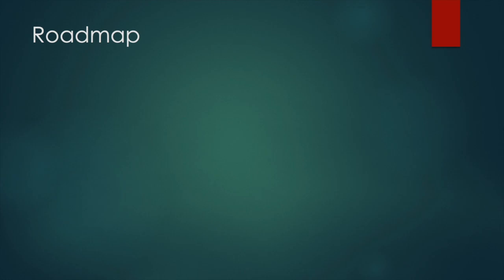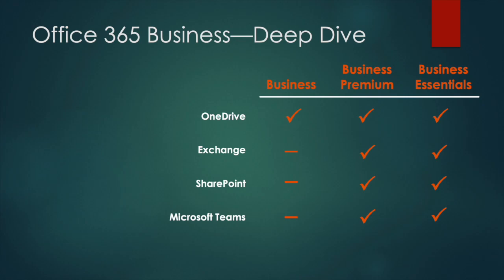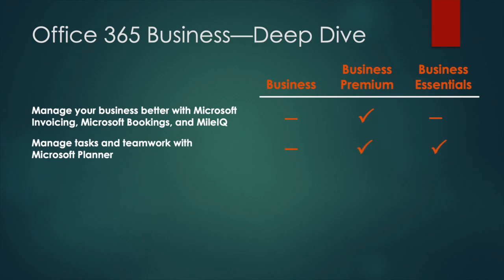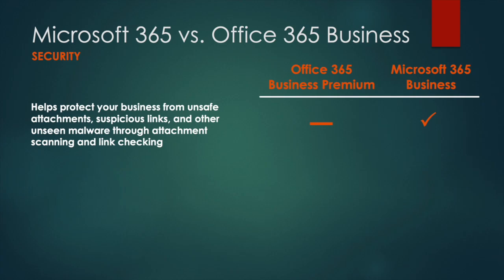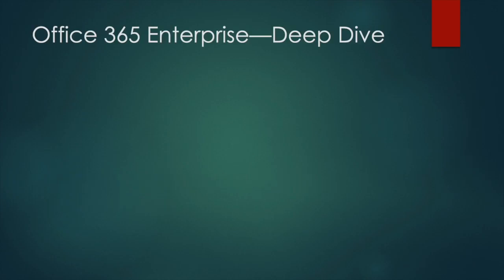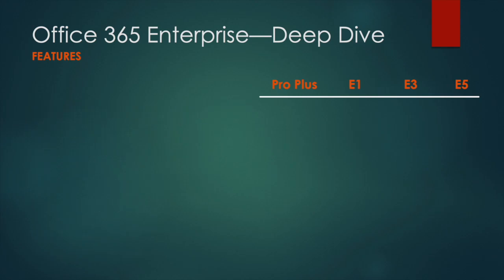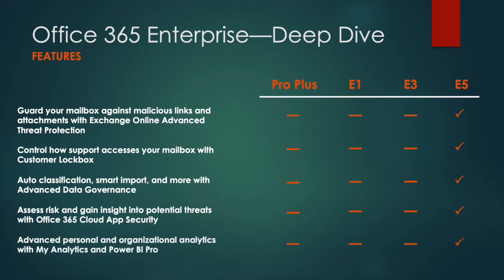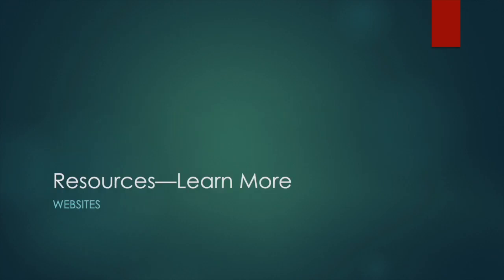Webinar - Office 365 and Microsoft 365 Explained